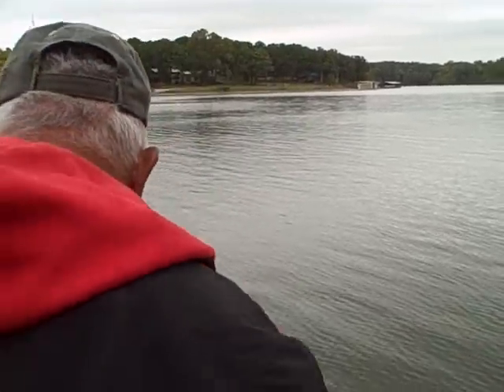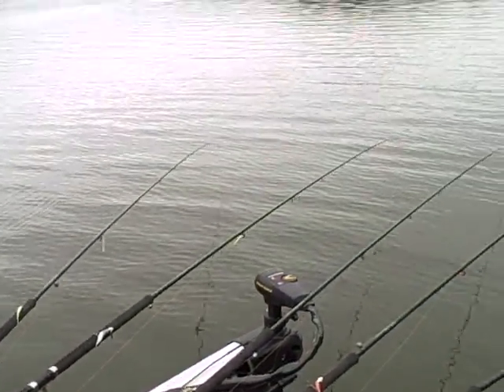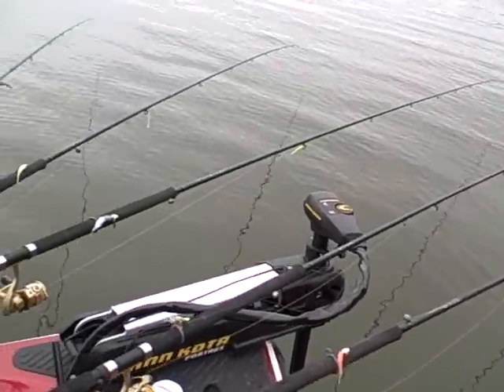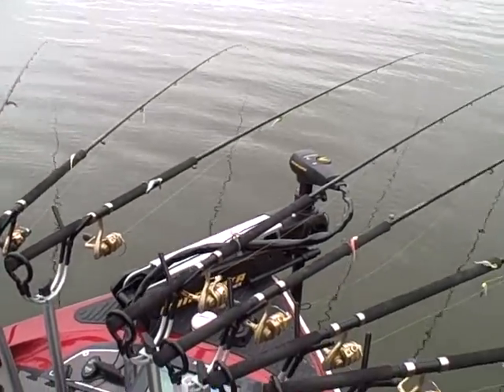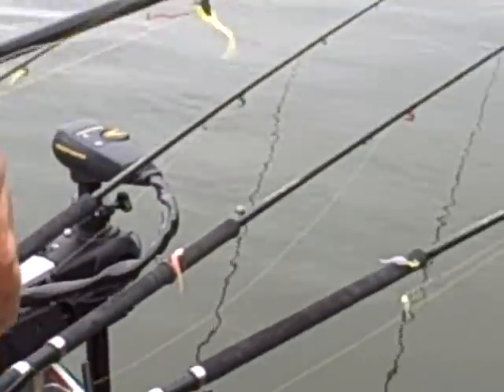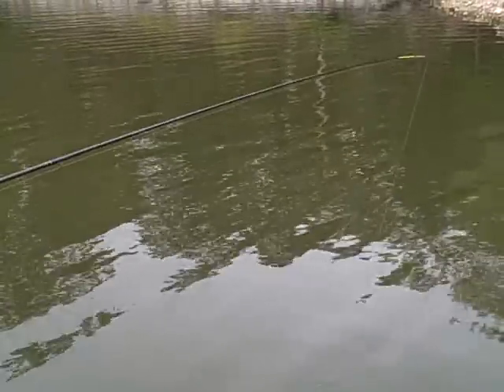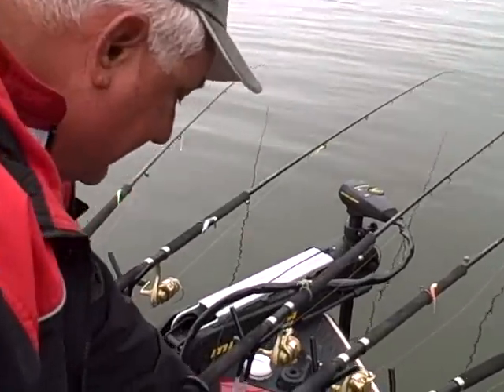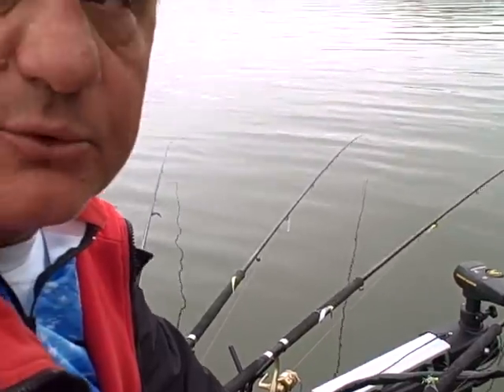What is a Spider Rig?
Pro angler Dan Dannenmueller shows how to set up a spider rig on his boat while fishing Grand Lake - about 90 minutes from Tulsa, Oklahoma - site for the 2013 Bassmaster Classic.